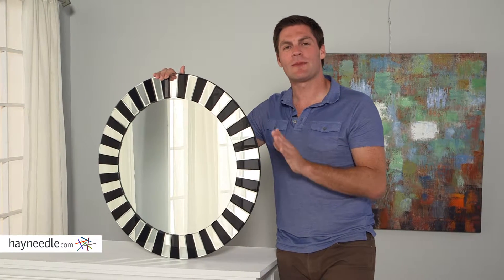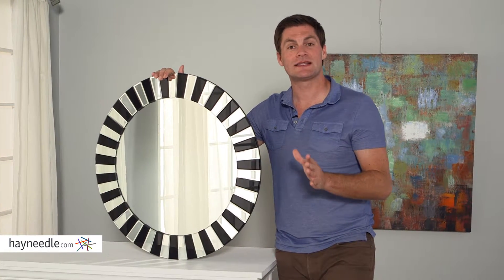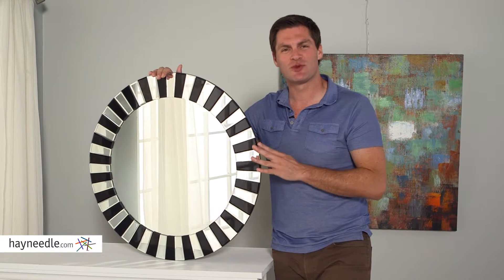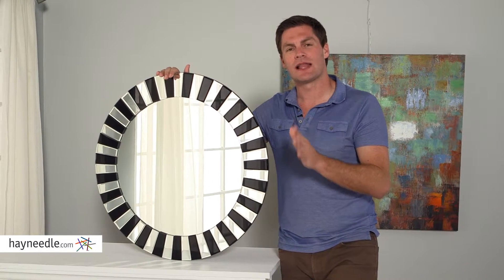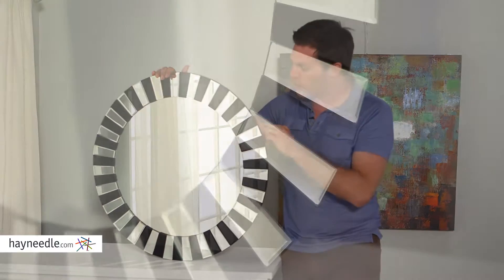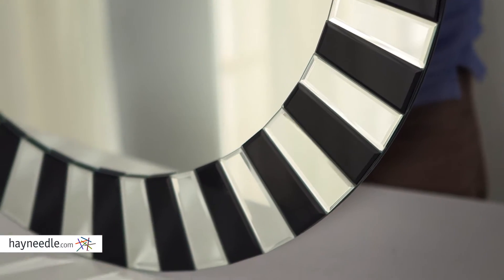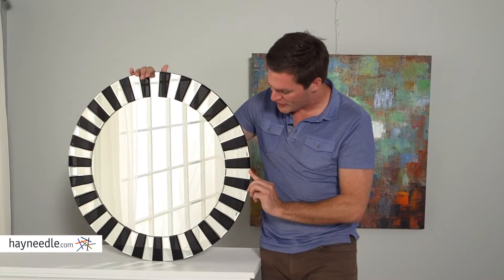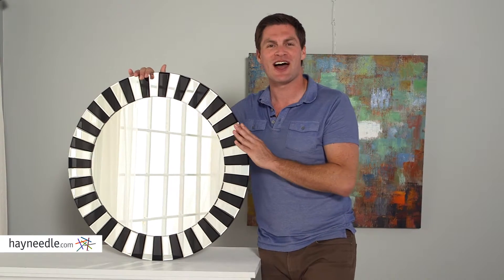Decor Wonderland Tiara Modern Bathroom Mirror - 27.5W x 27.5H in. - Product Review Video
For more details or to shop this Decor Wonderland mirror visit Hayneedle